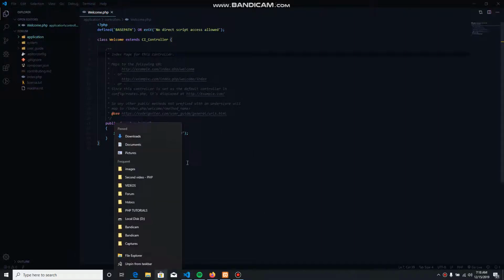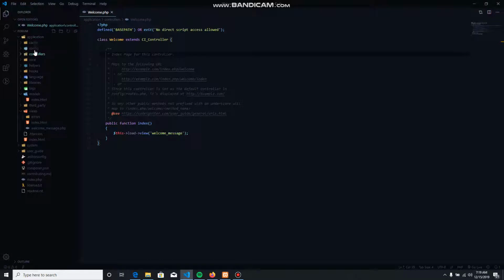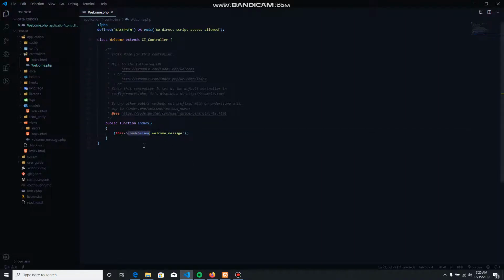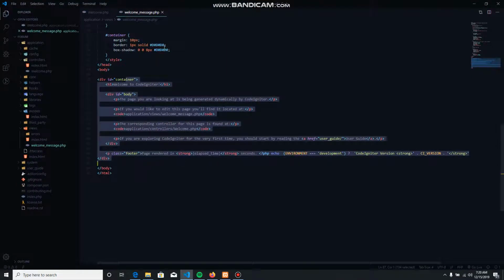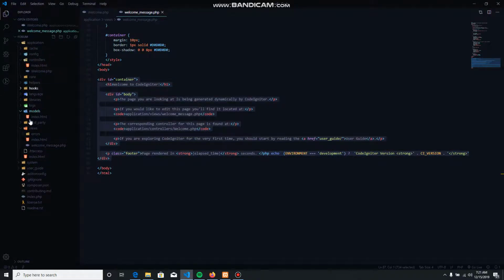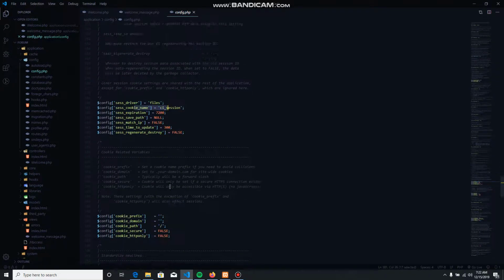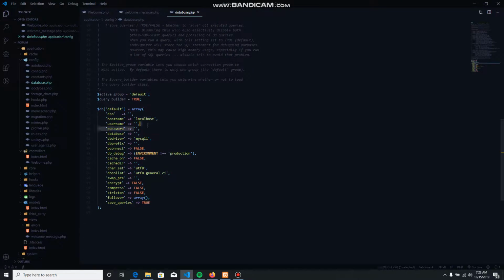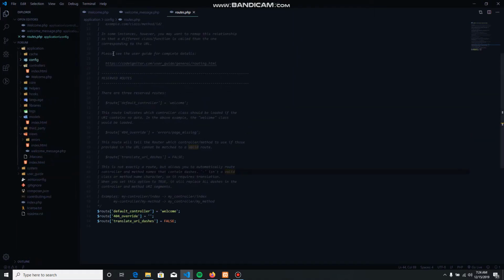Codigniter Folder Structure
This is the Third video of a tutorial series on developing a Functional website using Codigniter and PHP.

As always If you do have more questions you can ask in the comment section and I'll make sure to answer them.